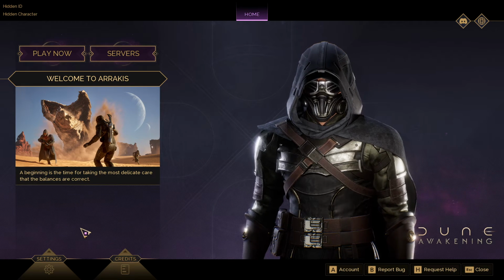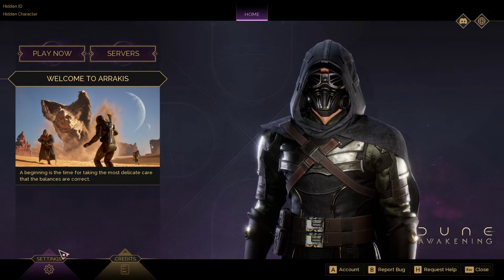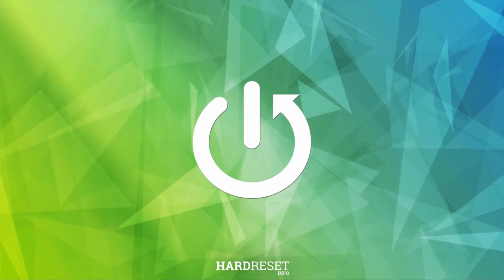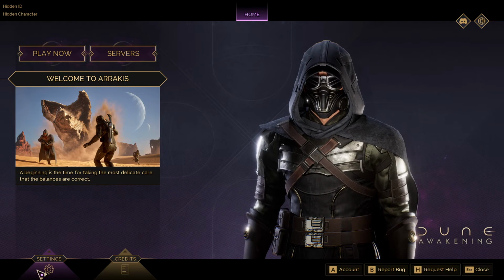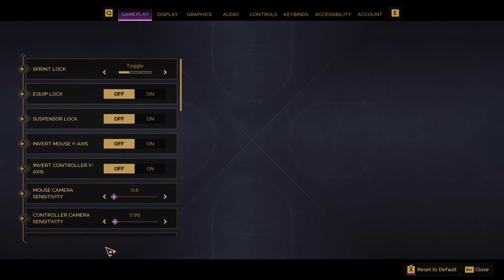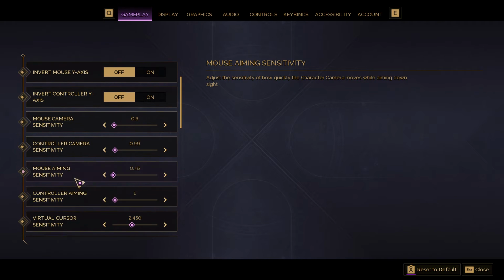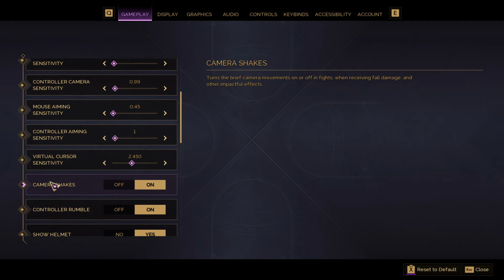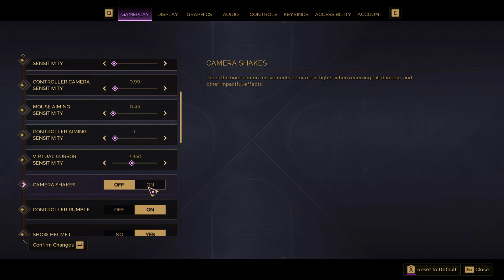DUNE: Awakening – How to Enable or Disable Camera Shakes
If you want to adjust the camera shake effect in DUNE: Awakening, this video will show you exactly how to enable or disable camera shakes for a smoother or more immersive gameplay experience. Whether camera shakes make you uncomfortable or you simply prefer a steady view, you can easily change this setting in the game’s options. We’ll walk you through the steps to find the camera shake option in the gameplay settings, explain what it does, and show you how to apply your changes. This guide is perfect for anyone looking to customize their DUNE: Awakening experience and improve comfort while playing.

How to enable camera shakes in DUNE: Awakening?
How to turn off camera shakes in DUNE: Awakening?
Where is the camera shake setting in DUNE: Awakening?

0:00 Introduction
0:08 Open Settings Menu
0:14 Go to Gameplay Tab
0:20 Find Camera Shakes Option
0:28 Enable or Disable Camera Shakes
0:36 Apply and Save Changes
0:48 Outro